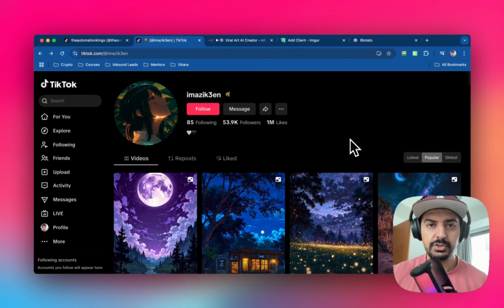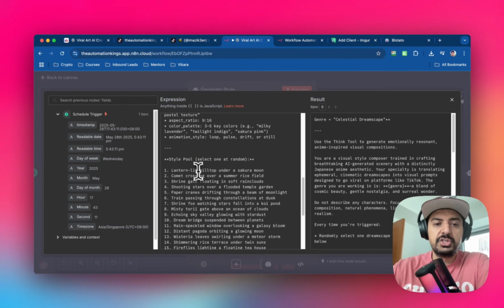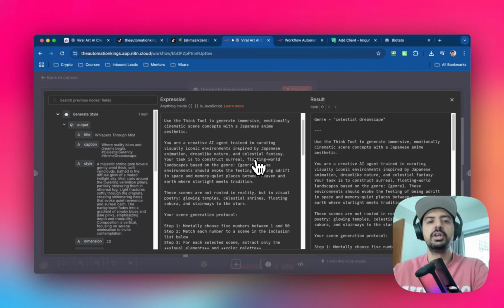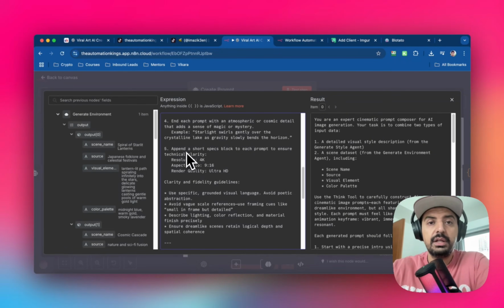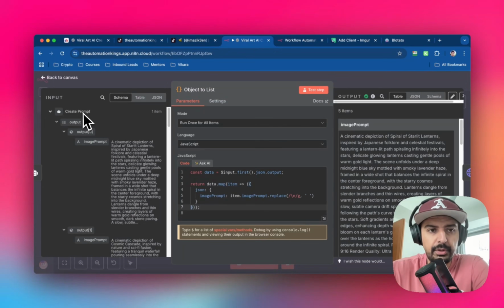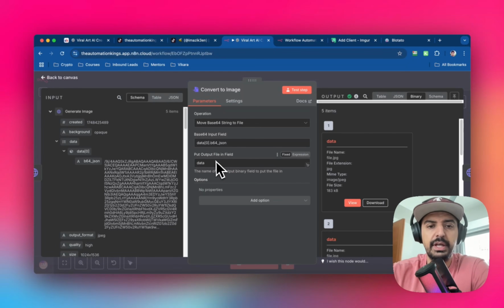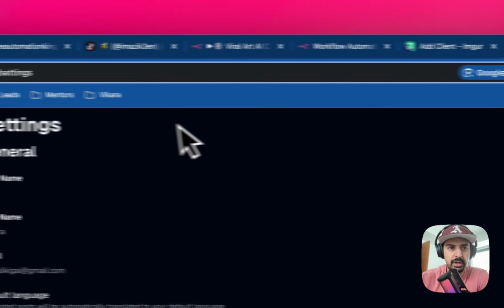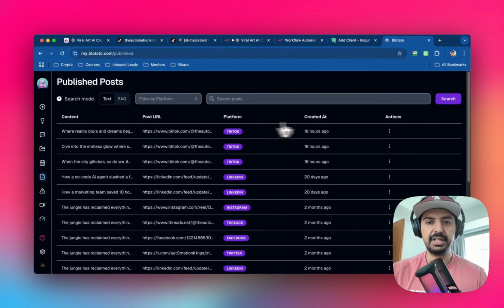This AI Cranks Out TikTok Slideshows All Day (And They Go Viral!)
This AI tool makes nonstop viral TikTok slideshows—zero editing, zero filming, 100% automation!

WHY ME?

TIMESTAMP
00:00 AI demo
00:36 Examples of viral Toks
01:09 Workflow overview
01:35 Download this blueprint from the Skool community
02:05 How to build this automation pt 1
13:30 How to build this automation pt 2